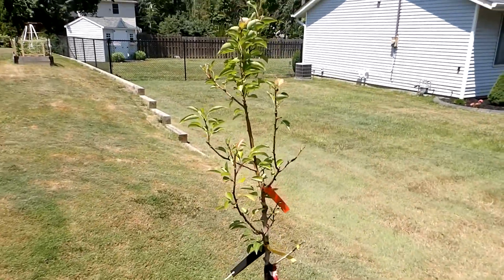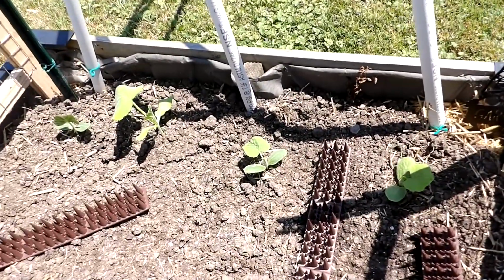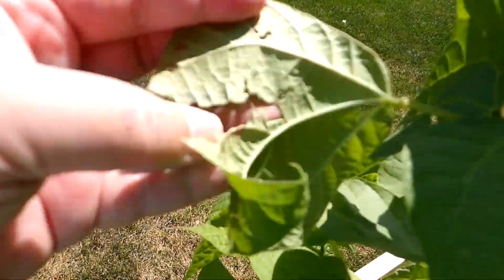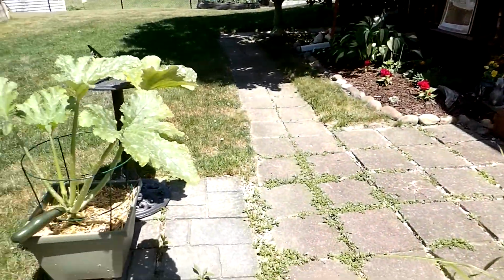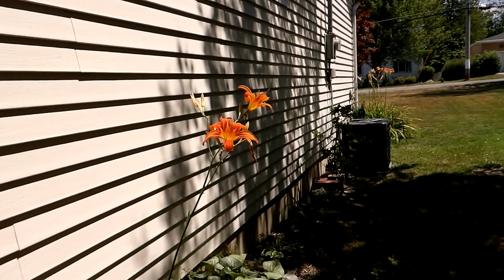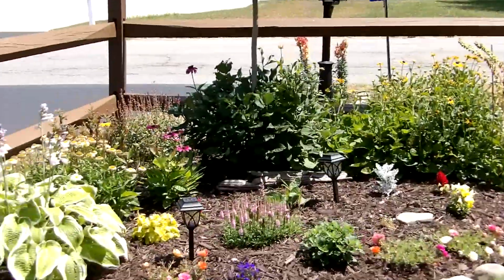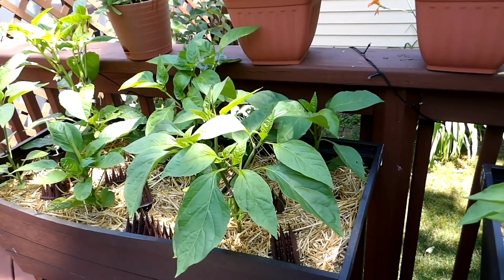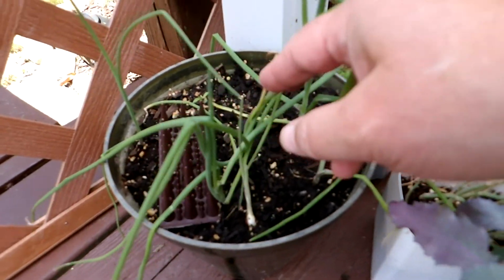Yes I know this is late....July Garden Tour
Join us as we take a look at what July has for us in the garden.